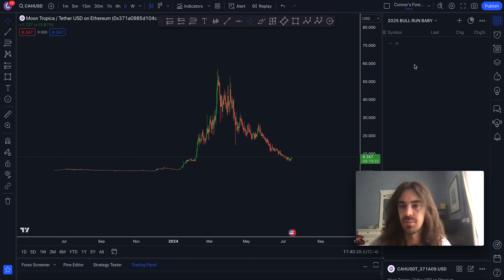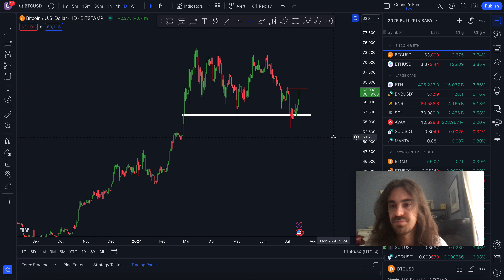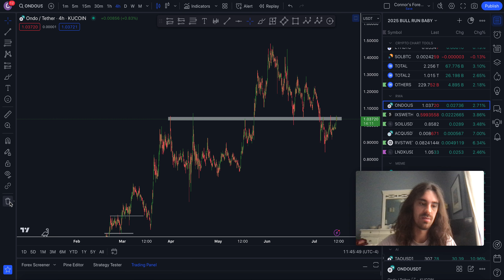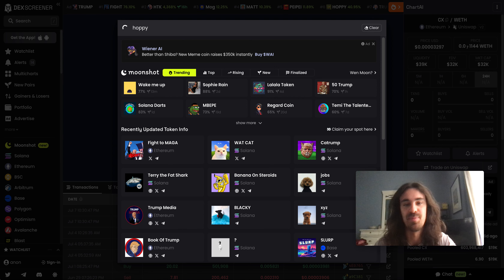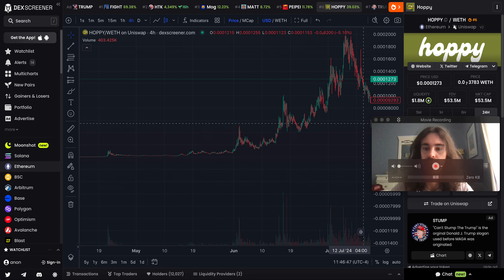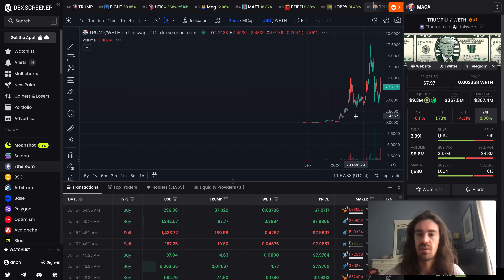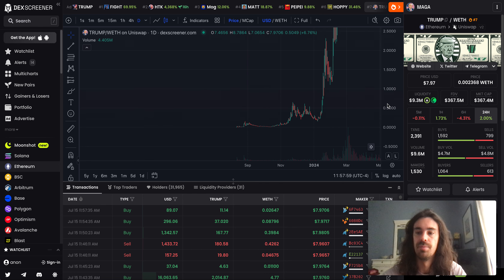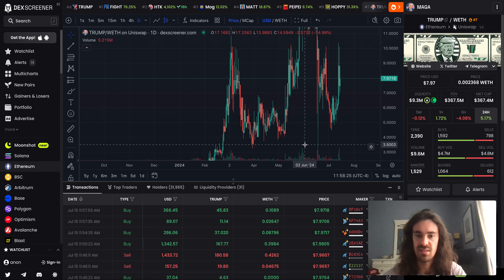TECHNICAL ANALYSIS ON ALTCOINS: DOES IT WORK? (DIVING IN TO ALTCOIN TA)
This video I will be talking about Technical Analysis (Charts) around altcoins and memecoins.  (And yes, it works) I go in-depth with a few realizations I've had after watching/studying hundreds of altcoins over the last few months.

I will be opening up new slots for Gem Hunter Alpha later this week.  If you have been waiting to join, your chance will be soon.  🙏🏻